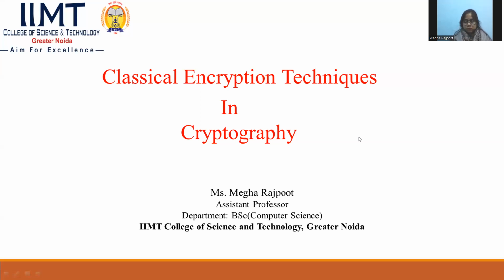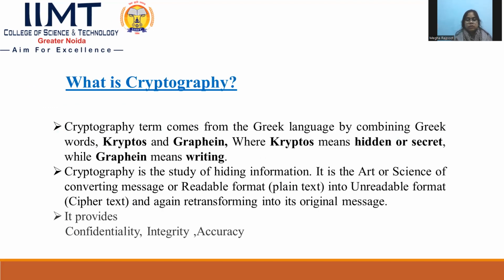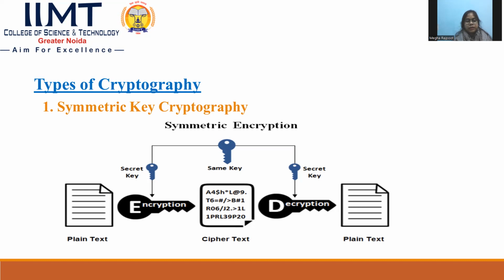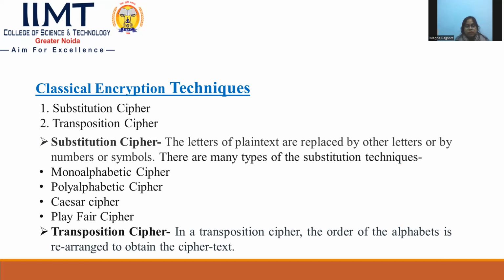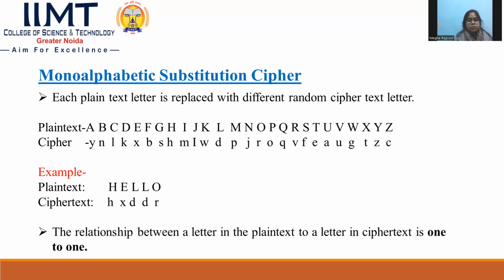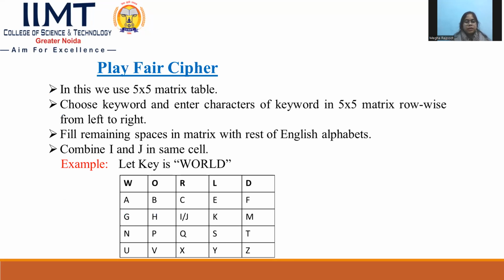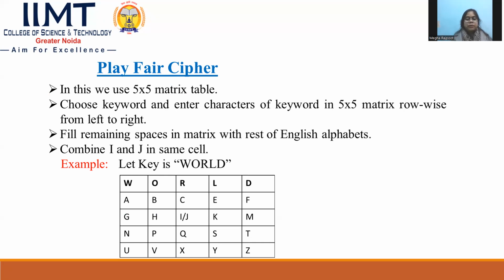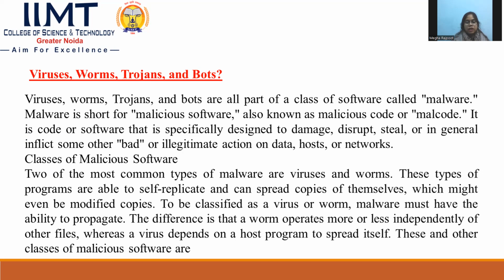Classical Encryption Techniques In Cryptography | IIMT College of Science and Technology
Lecture on " Classical Encryption Techniques In Cryptography" by Ms. Megha Rajput, Assistant Professor, IIMT College of Science and Technology, Greater Noida.

In the present-day scenario, security of the system is the sole priority of any organization.
The main aim of any organization is to protect their data from attackers.
Network security defines the protection and safe guarding of the computer in the network by
using security tools.
Network security aims to secure the entire network, not just the computers at each end of the
communication chain.